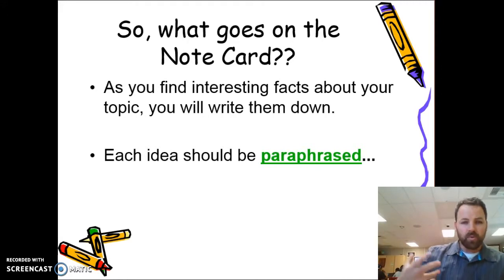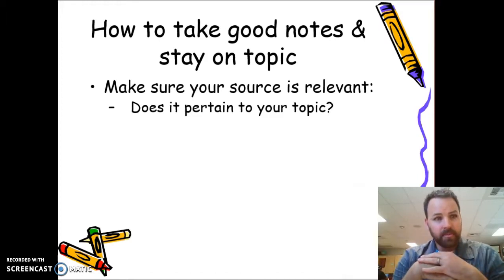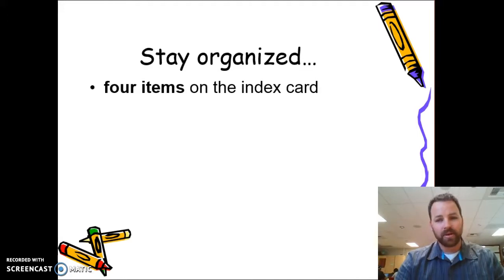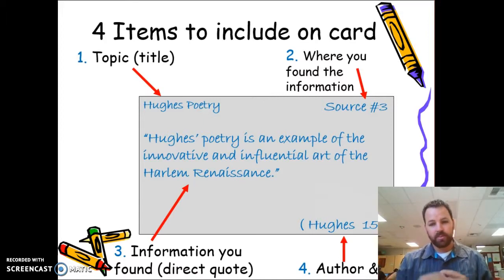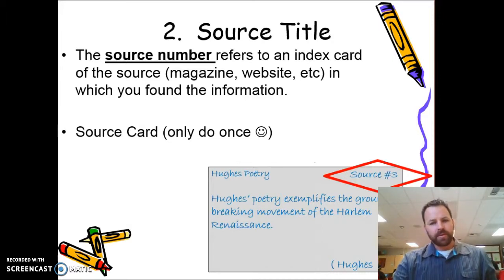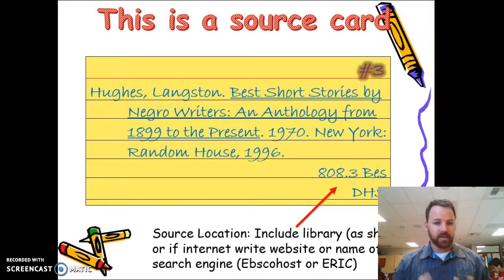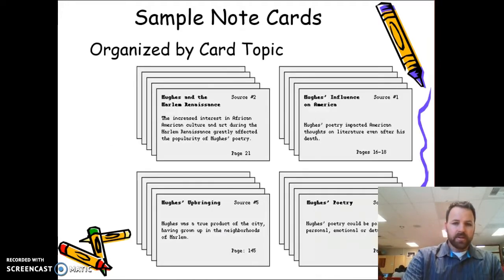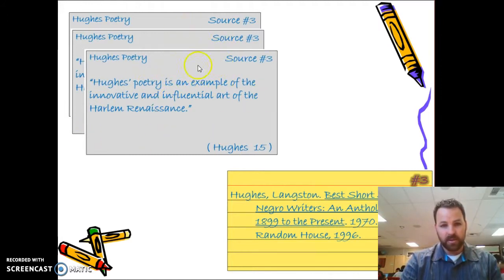Research-Notecards and Source Cards